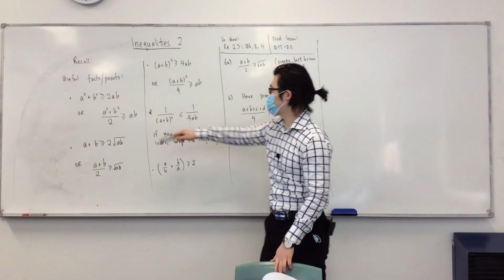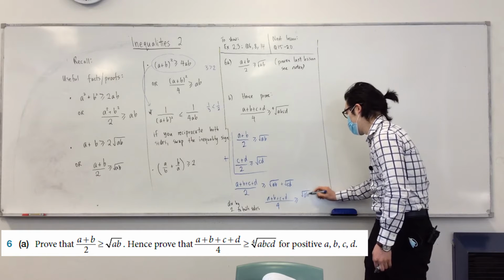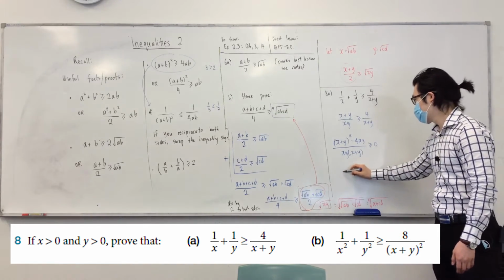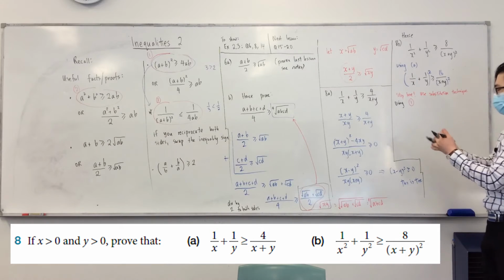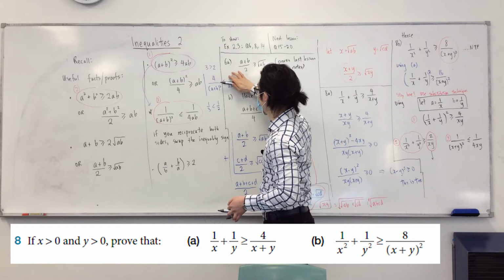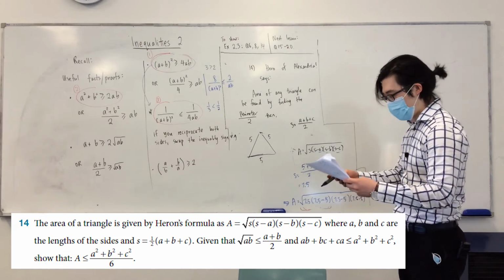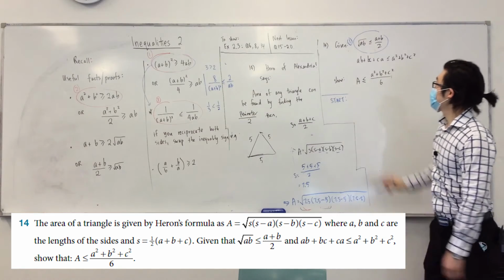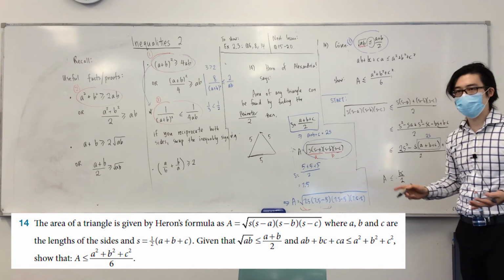Proving Inequalities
Questions from New Senior Mathematics 12 Ext 2 -  Ex 2.3